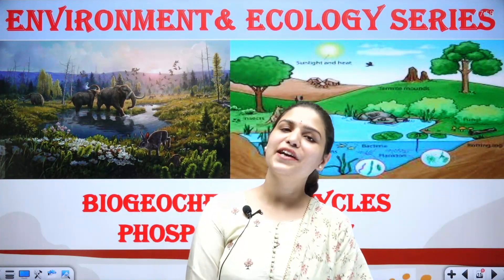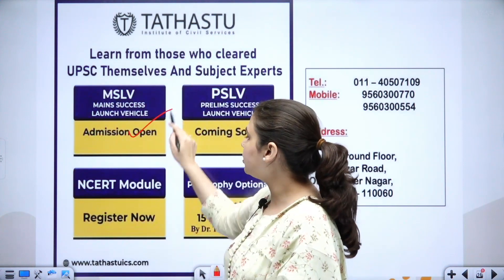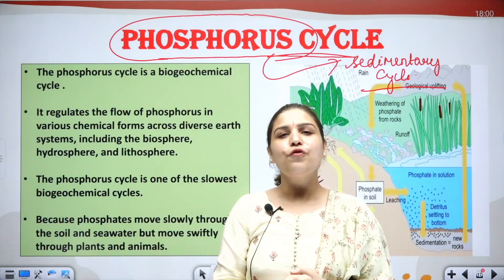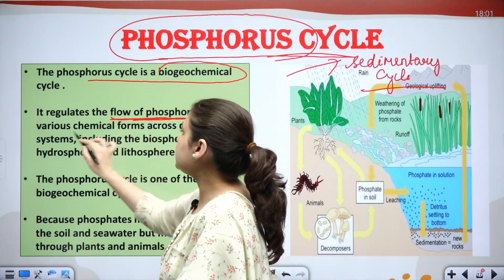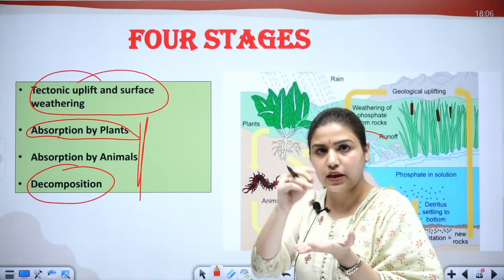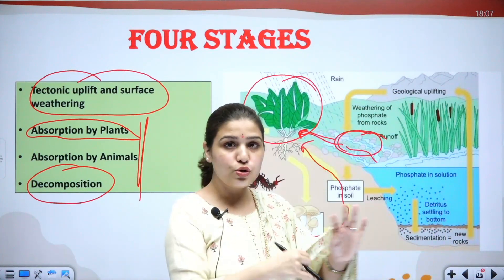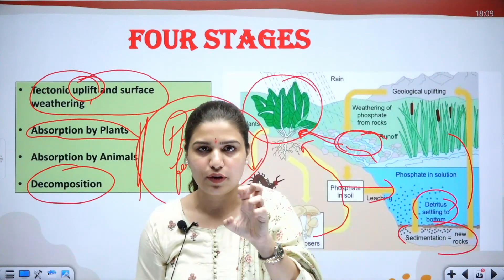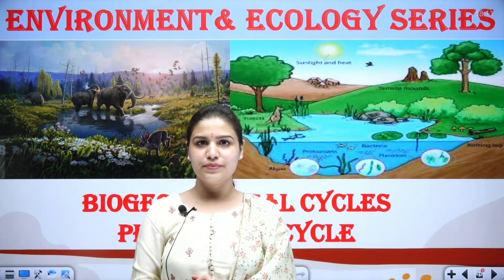Biogeochemical Cycles| Phosphorus Cycle| Environment & Ecology Series| Meenakshi Ma'am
The phosphorus cycle is a crucial biogeochemical process that regulates the movement of phosphorus, an essential nutrient, through ecosystems. It begins with the weathering of rocks, releasing phosphate ions into the soil. Plants absorb these phosphates, which are then transferred to herbivores and subsequently to carnivores through the food chain. Phosphorus returns to the soil and waterways via decomposition and excretion. Human activities, such as agriculture and fertilizer use, have intensified this cycle, leading to environmental concerns like eutrophication. Understanding the phosphorus cycle is essential for sustainable land management and protecting aquatic ecosystemsTathastu-ICS is a team of people who are aiming at harmonizing the way we prepare our students in India. For the longest time, students often find themselves juggling between formal to informal education systems. With the ever-growing competition, it adds immense pressure on students to keep up with the pace of life. We are here to simplify and streamline the process, specifically focusing on UPSC CSE preparation in India.

🎓 BA + UPSC
🎓 MA + UPSC
🎓 Diploma + UPSC